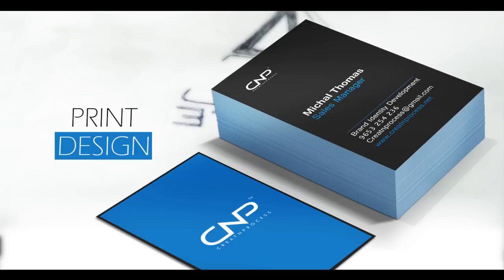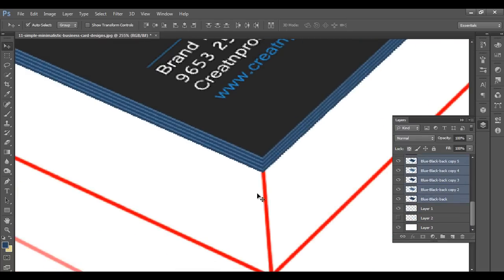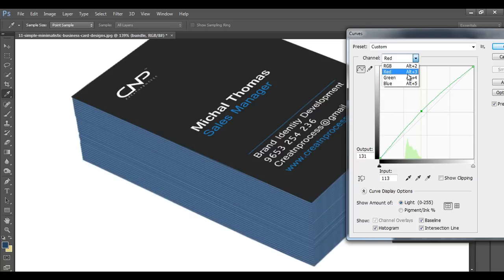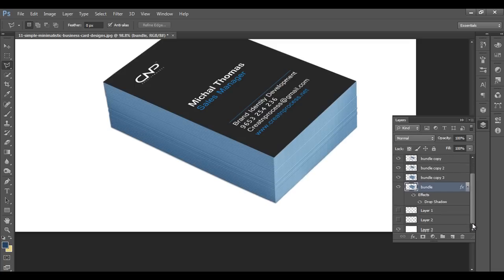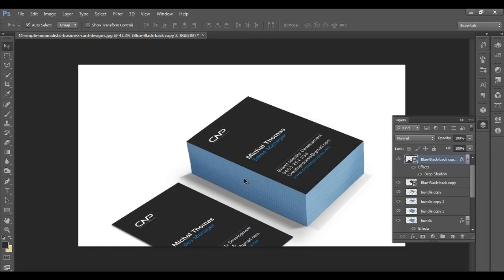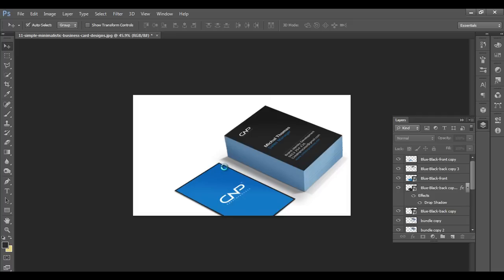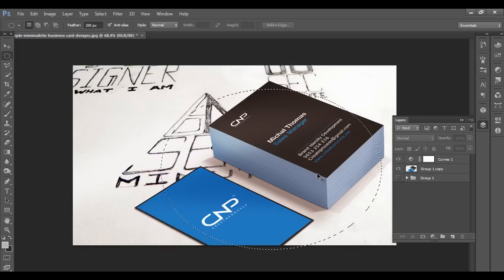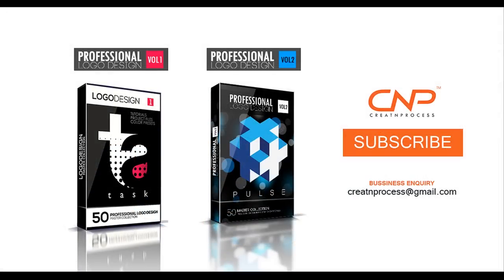Print Design - Adobe Photoshop cc (Template) - II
Print Design - Adobe Photoshop cc (Template)
Welcome back second part of the last video. In the last video we have designed the business card in illustrator and exported out. Today we will jump to Photoshop and create out the template for that design. So check out the video to see all the steps!

▲Gumroad Store!

▲Creatnprocess Channel!